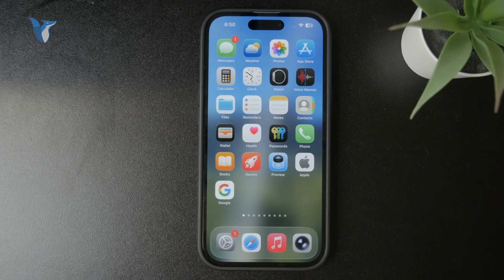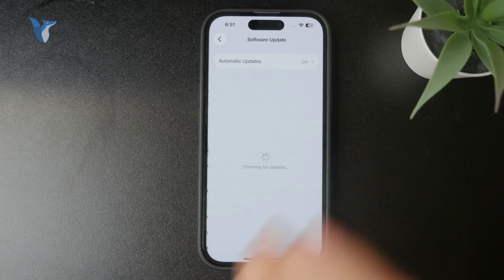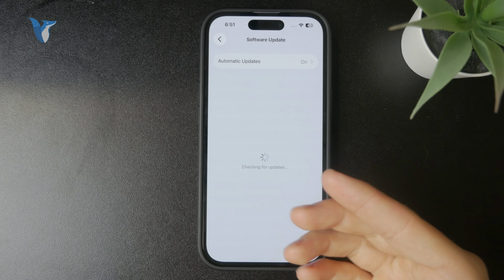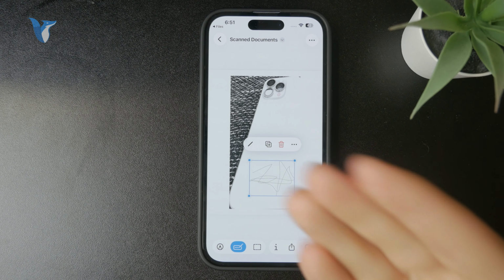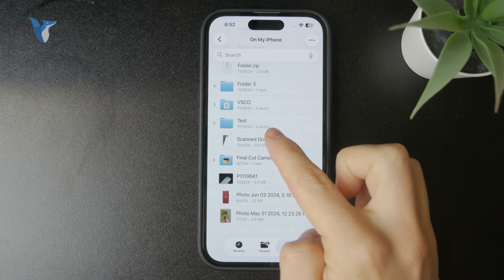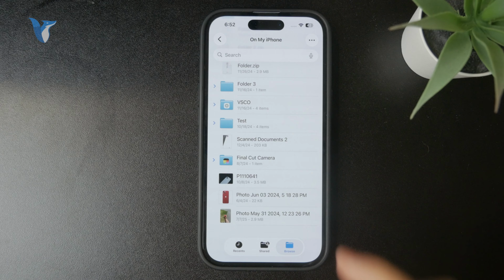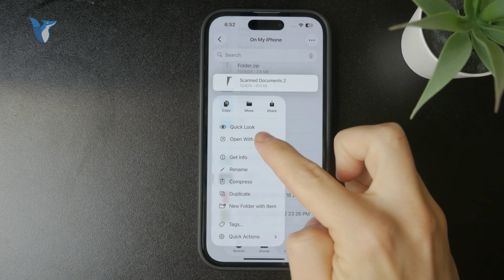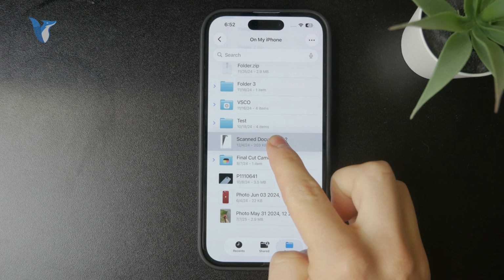How Do You Find Preview App on iPhone (tutorial)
Can’t find the Preview app on your iPhone and wondering where it is? In this video, I explain whether Preview exists on iPhone and how file previews actually work in iOS.